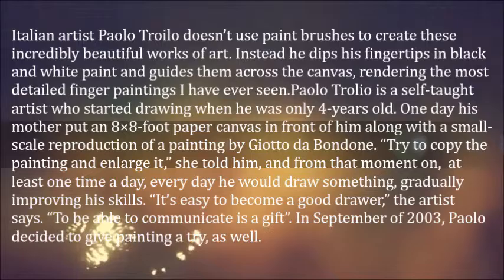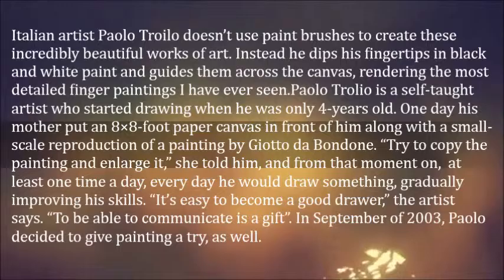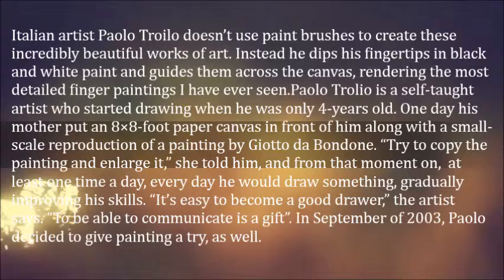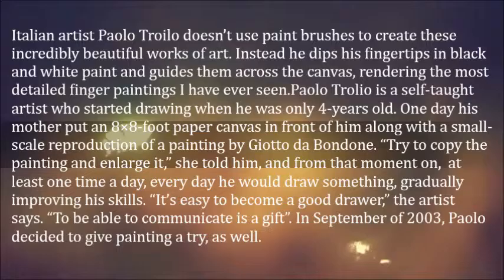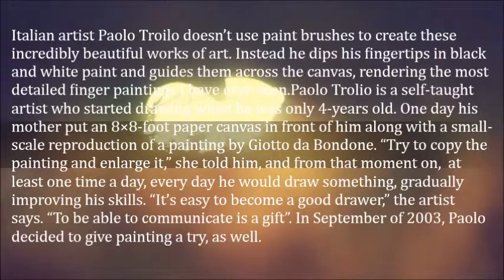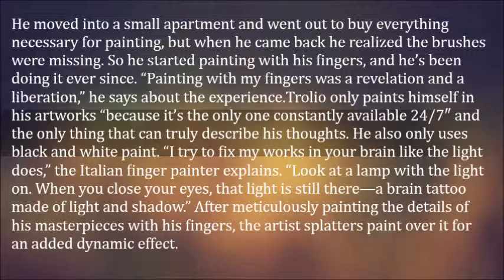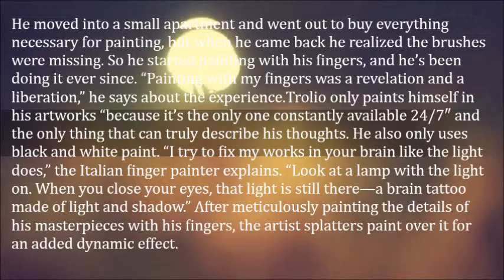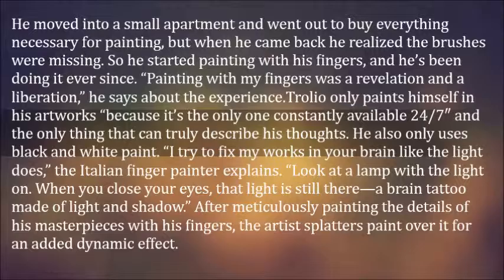The Stunningly Beautiful Finger Paintings of Paolo Troilo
Italian artist Paolo Troilo doesn’t use paint brushes to create these incredibly beautiful works of art. Instead he dips his fingertips in black and white paint and guides them across the canvas, rendering the most detailed finger paintings I have ever seen.

Paolo Trolio is a self-taught artist who started drawing when he was only 4-years old. One day his mother put an 8×8-foot paper canvas in front of him along with a small-scale reproduction of a painting by Giotto da Bondone. “Try to copy the painting and enlarge it,” she told him, and from that moment on,  at least one time a day, every day he would draw something, gradually improving his skills. “It’s easy to become a good drawer,” the artist says. “To be able to communicate is a gift”. In September of 2003, Paolo decided to give painting a try, as well. He moved into a small apartment and went out to buy everything necessary for painting, but when he came back he realized the brushes were missing. So he started painting with his fingers, and he’s been doing it ever since. “Painting with my fingers was a revelation and a liberation,” he says about the experience.